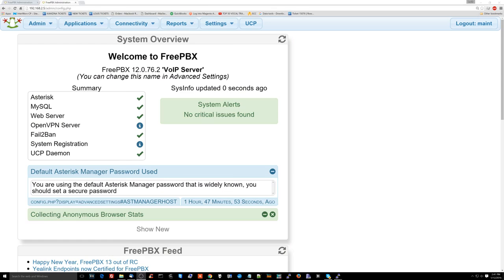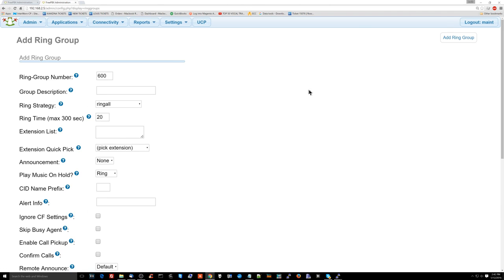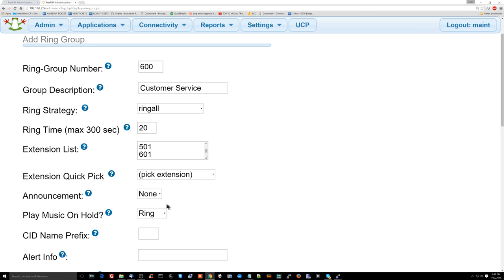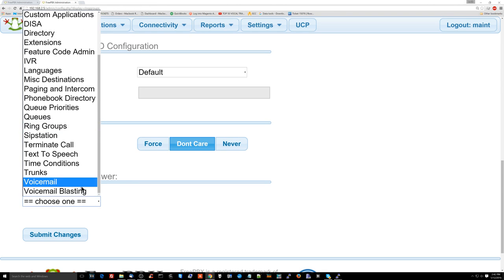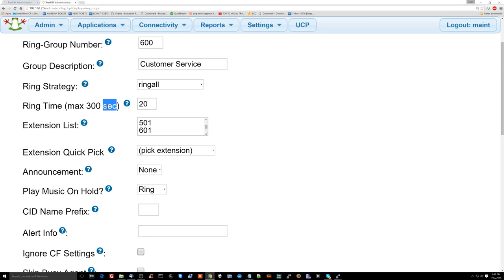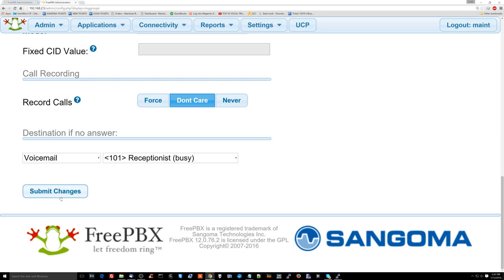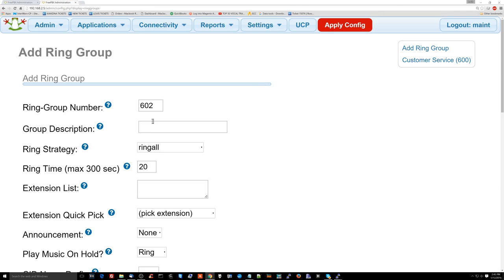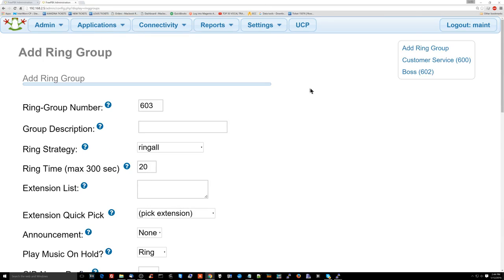part 13 Setting up ring groups in FreePBX TPzUrjLhrZM